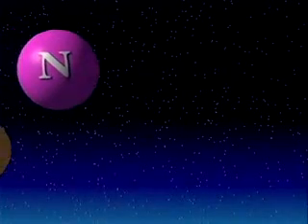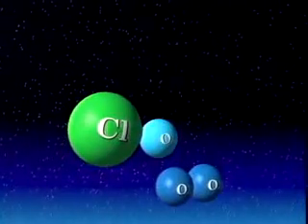ozone hole YouTub 2